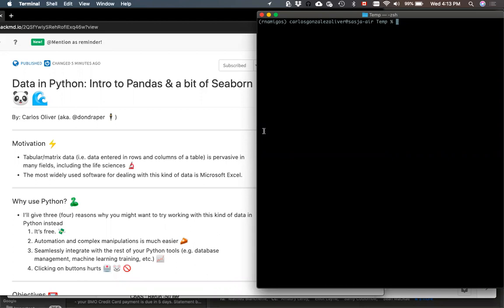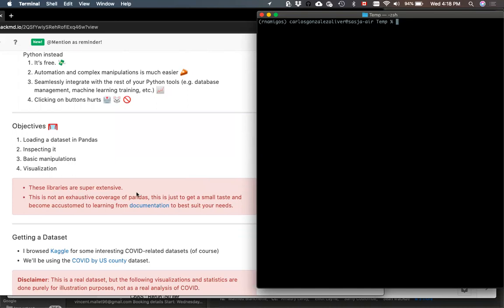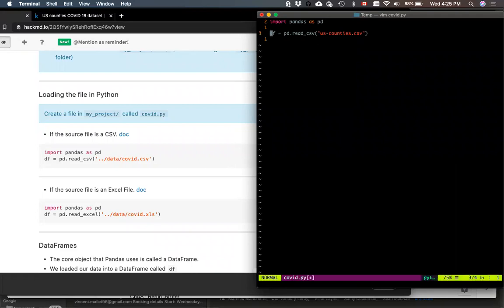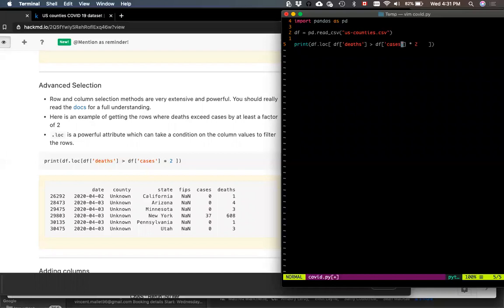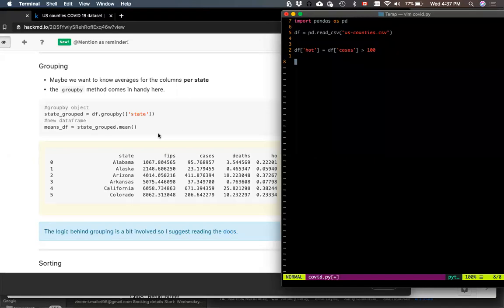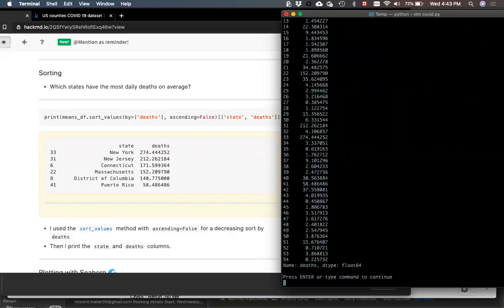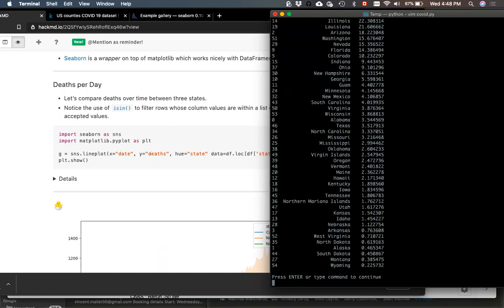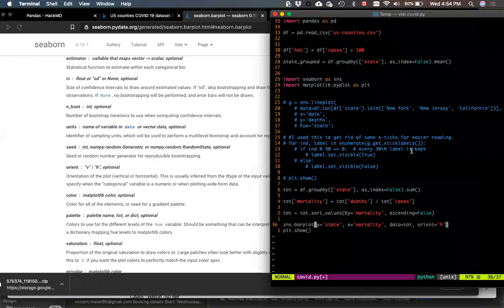Handling Data with Python: Intro to Pandas and Seaborn